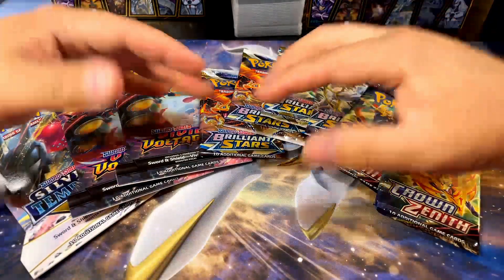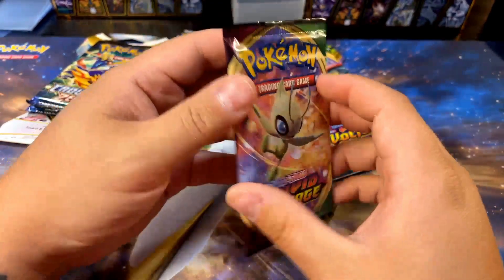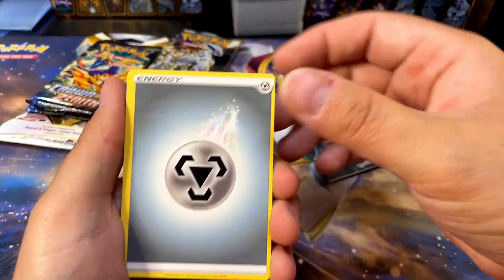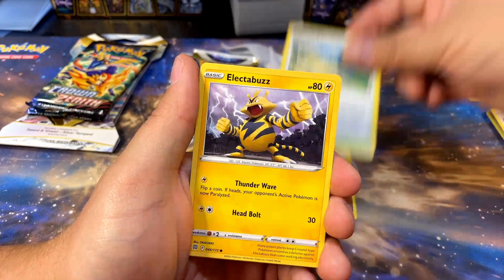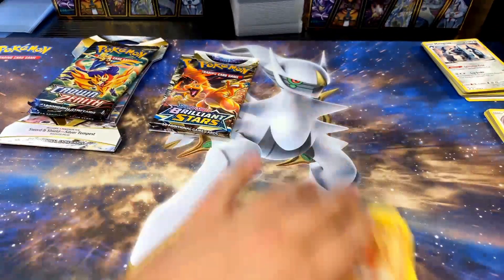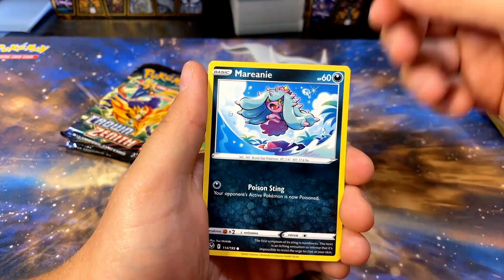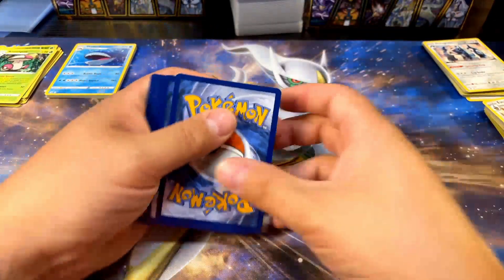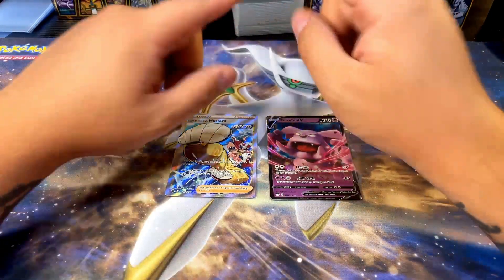I opened a bunch of random Pokémon card booster packs!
In this Pokémon card video, I opened a bunch of random Pokemon card booster packs.

All card pricing shown based on pricecharting.com’s grade 9 pricing at time of card openings.